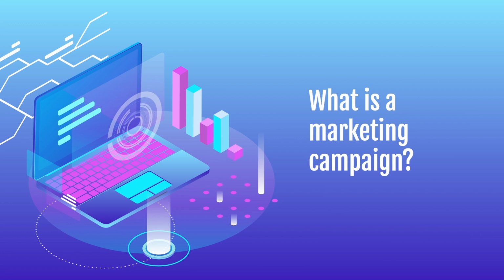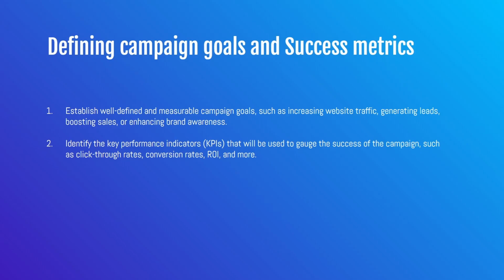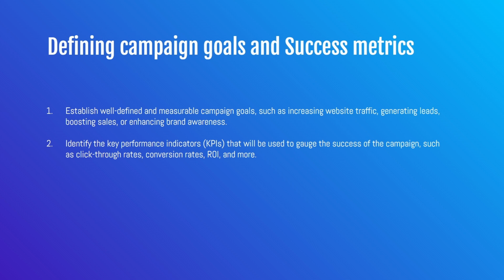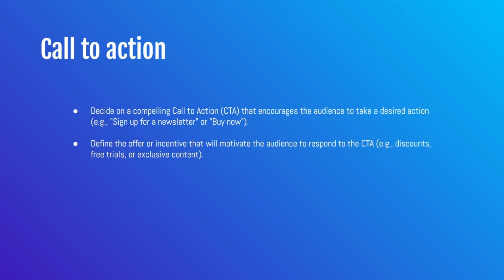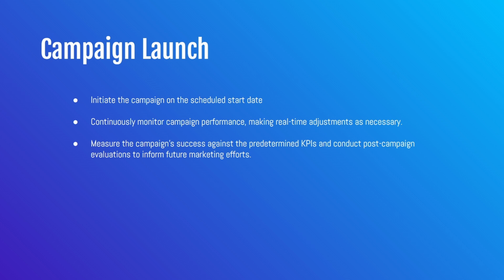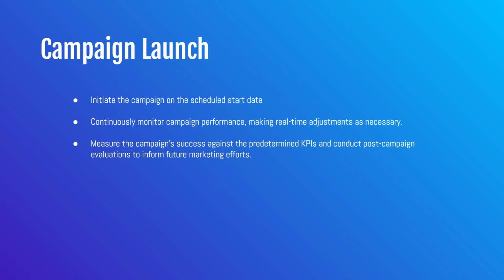How To Create A Social Media Campaign Plan (2025) | Step-By-Step Tutorial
00:08 - Whats is a marketing campaign?
00:42 - Defining goals and your success metric
01:49 - Finding your target audience
02:35 - Research keywords, SEO, hasthtags
03:53 - Branding your brand (establishing a creative theme around it)
04:54 - Planning content assets, timelines and teams
05:44 - Call to action
07:02 - Campaign launch